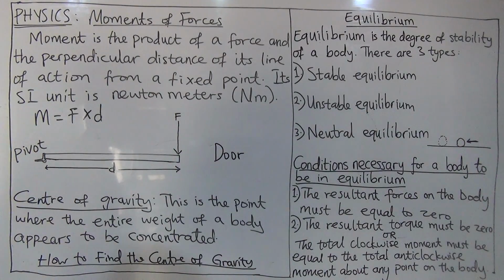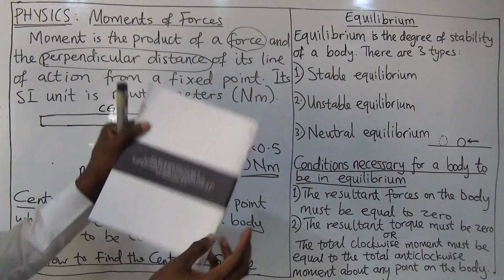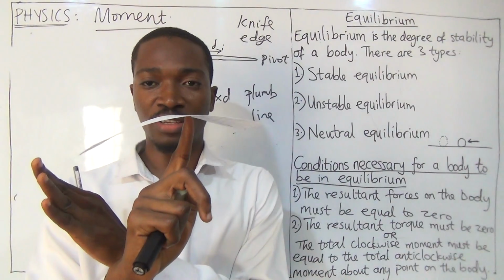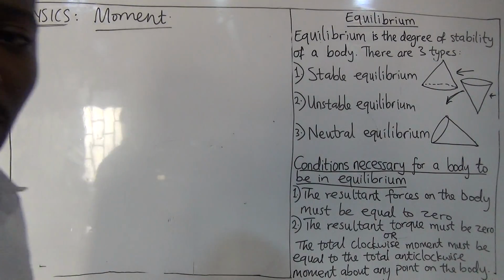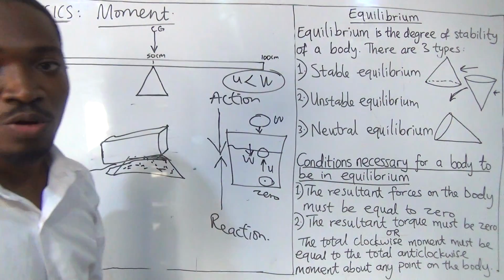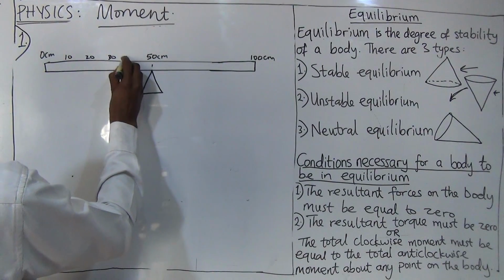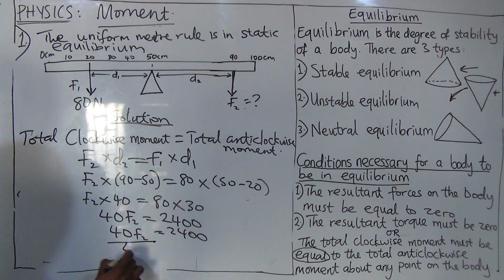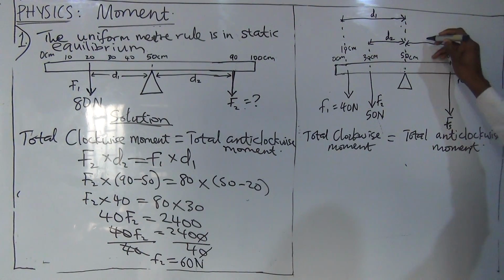Moments of Forces and Equilibrium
#2023 physics cambridge chemistry momentsequilibrium The first video of 2 that explain Moments and Equilibrium. In this video, you will learn how to calculate moment. You will be taught static and dynamic equilibria. You will learn about stable, unstable and neutral equilibria. You will also learn the concept of centre of gravity, and its effects on equilibrium. You will learn about the conditions necessary for a body to be in equilibrium, and how to increase the stability of an object.